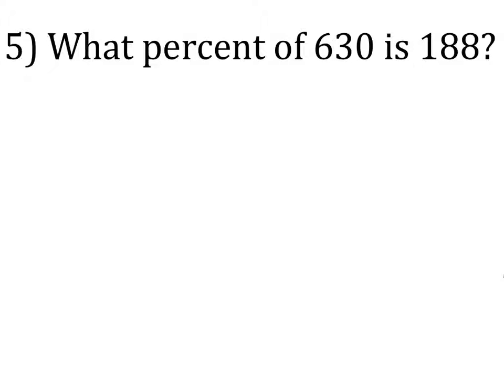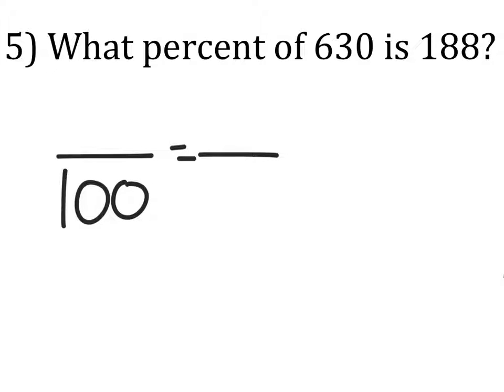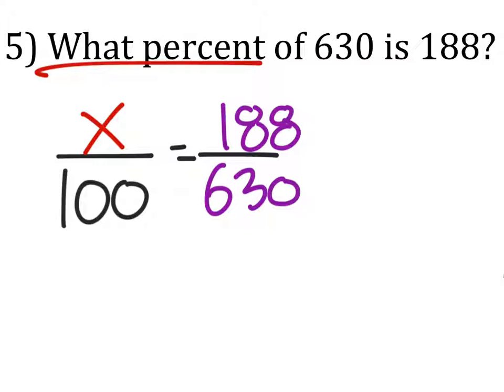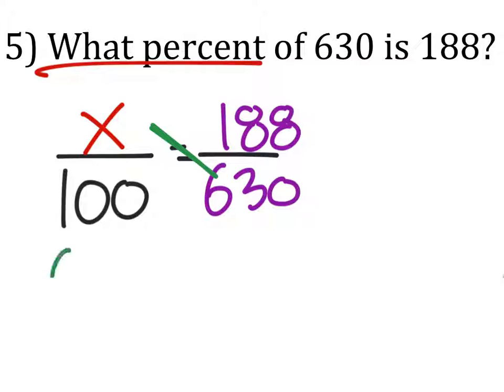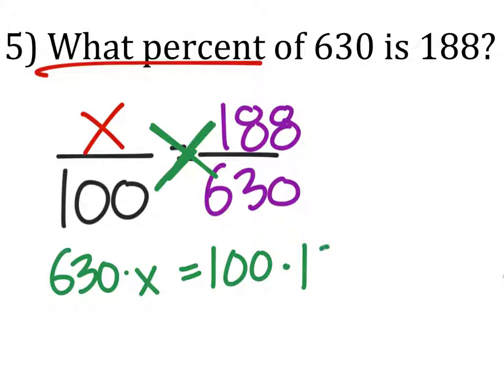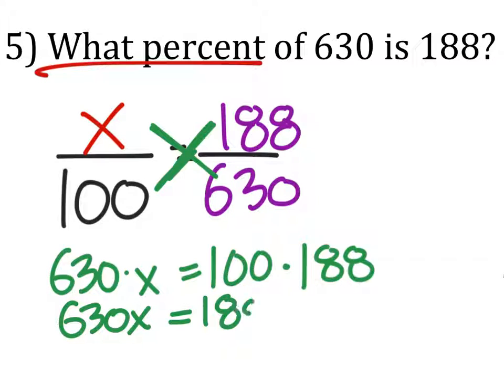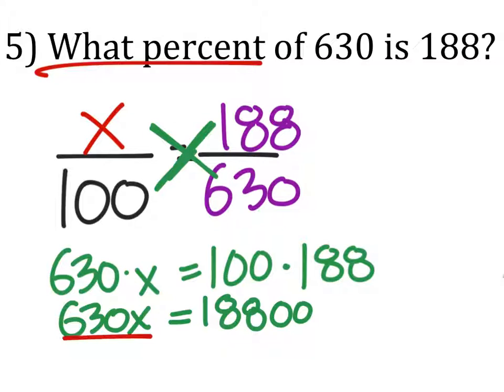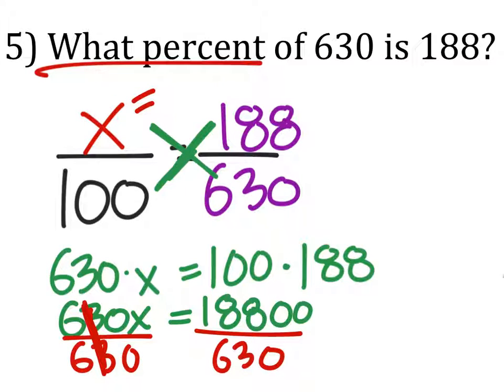How to Solve a Percent Problem: What Percent of 630 is 188?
The Problem: What Percent of 630 is 188?